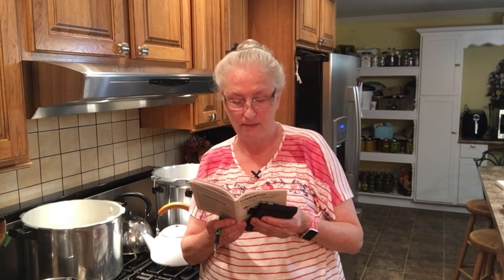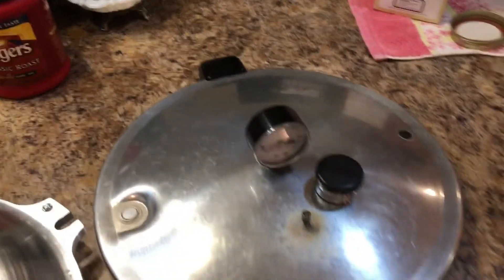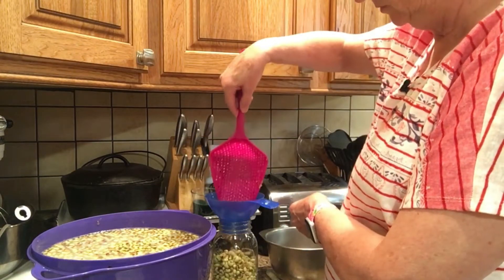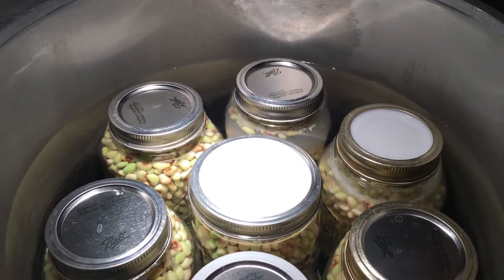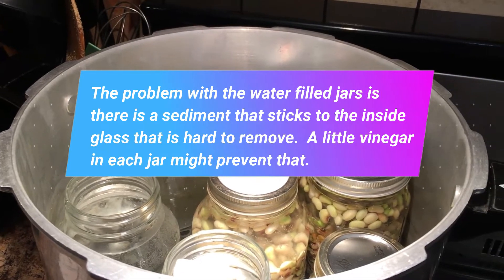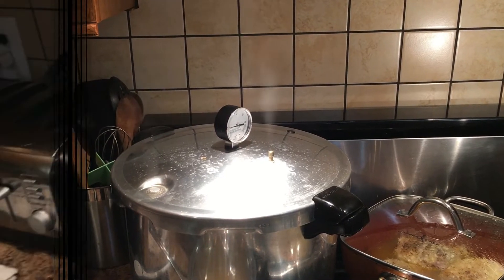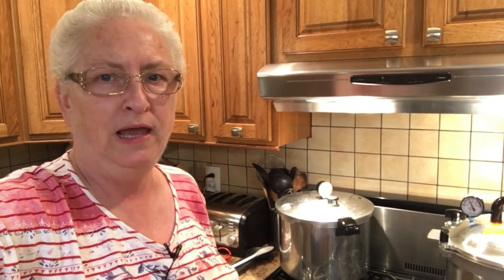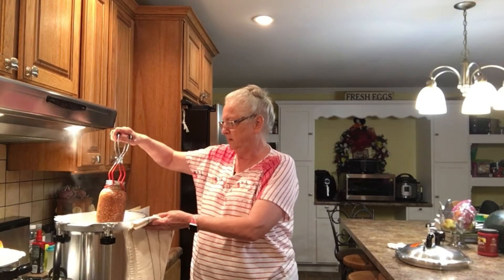Canning Purple Hull Peas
Are you interested in canning purple hull peas?  How about learning about the canning process in general?  Come on in and watch my video.

produced by:
Sharon Henry

Credits:

Presto Canner-National Presto Industries, Inc.
All American Canner-Wisconsin Aluminum Foundry Co., Inc. (Designed and Manufactured in the USA)
Pam Extra Virgin Olive Oil Spray-Conagra Brands
Mrs. Wages Pickling & Canning Salt-A Product of Kent Precision Foods Group, Inc.
Stieg Tattler Lids-S & S Innovation, Corp (BPA Free! Made in the USA)

editing Software-Filmora by Wondershare